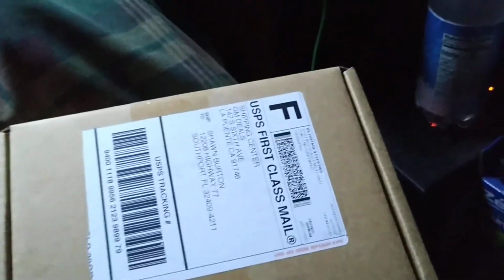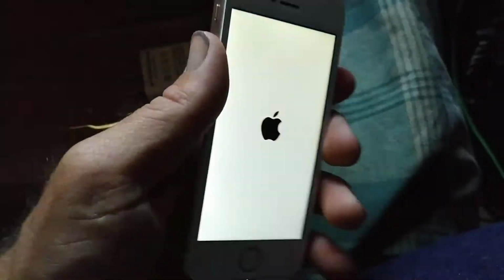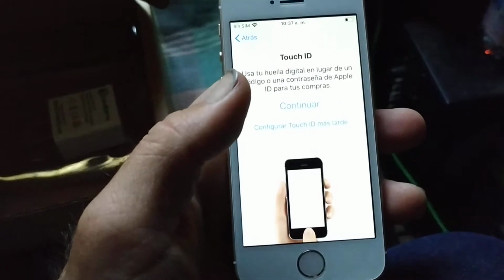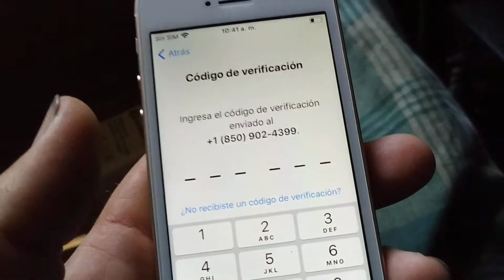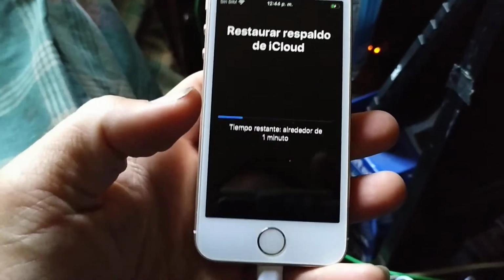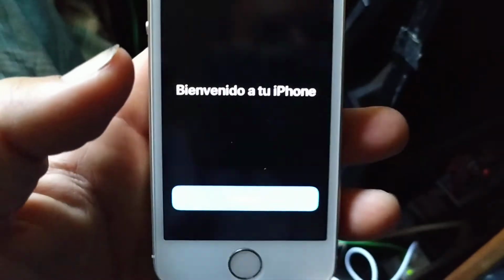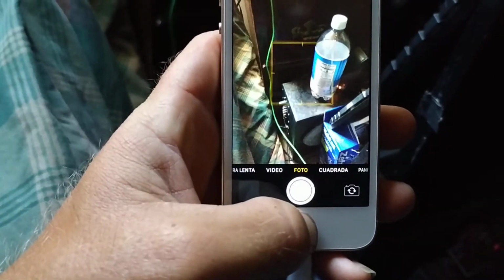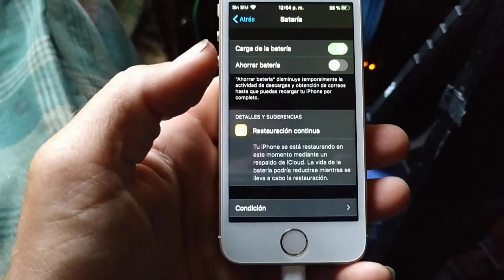Using the first iPhone SE in 2020, how well does it hold up today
Here, I bought the first iPhone SE in condition of never used and I set it up and see how well it runs